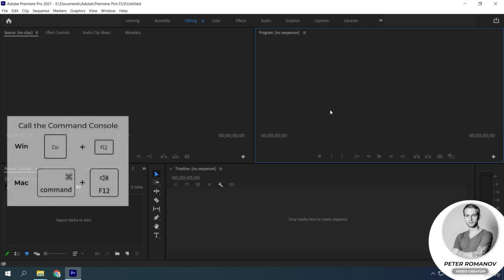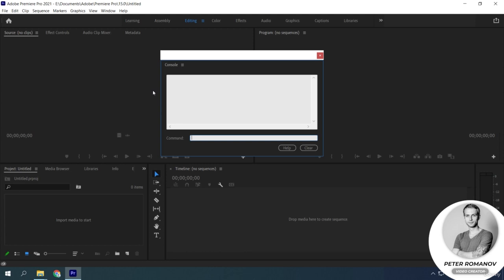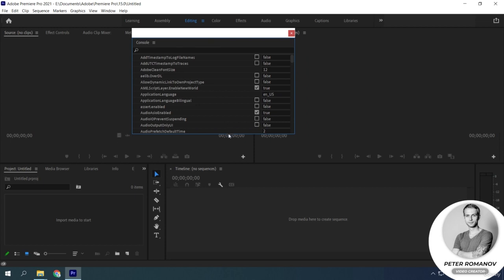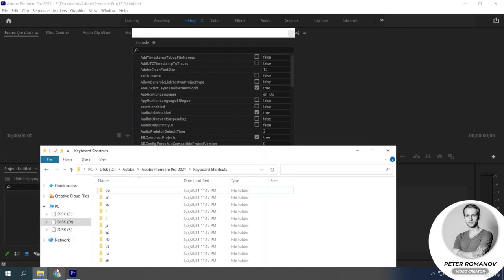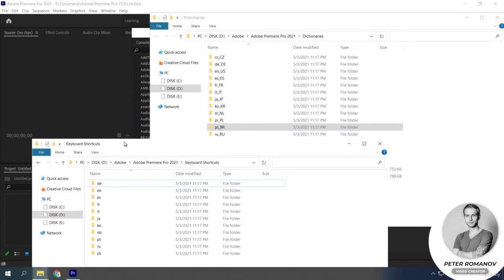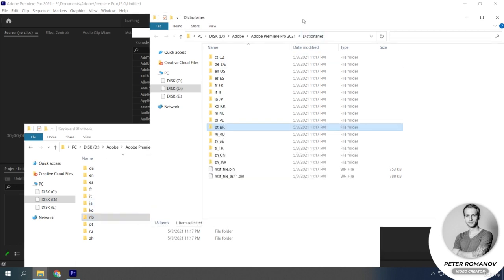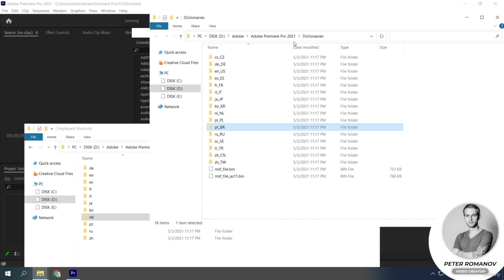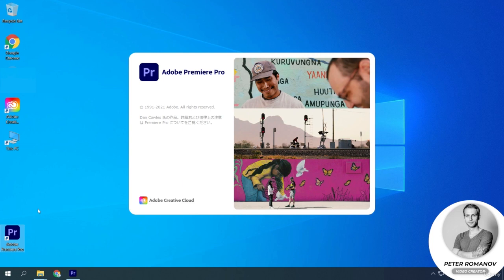How To Change Default Language - Premiere Pro 2023 | Lecture 1 Part 3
In this video I show you how to change the default language in Adobe Premiere Pro. On a Mac, the user should hold down the command key and the function key, and on a PC, the control key, while pressing F12 to open the console. In the console, the user should type "language" and then can change the default language by typing in a new code, such as "DE. / de" for German.  The process should take about 30-40 seconds.